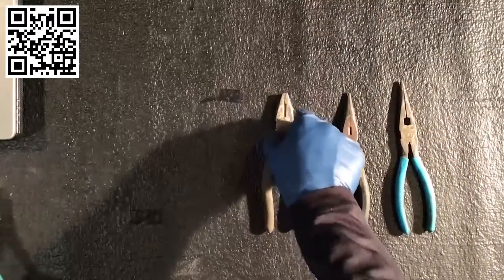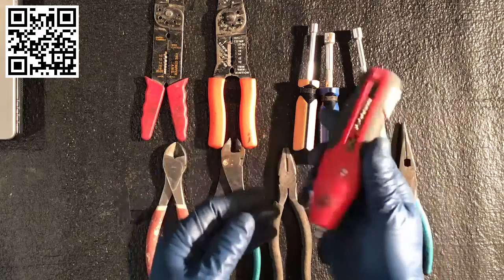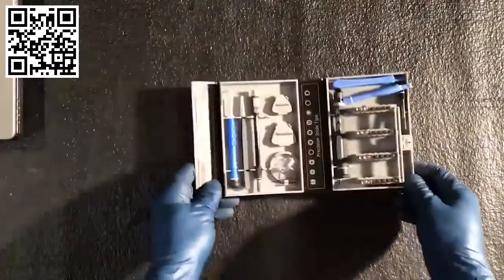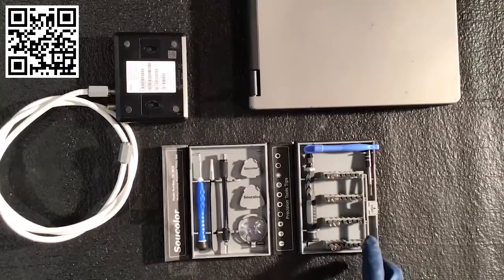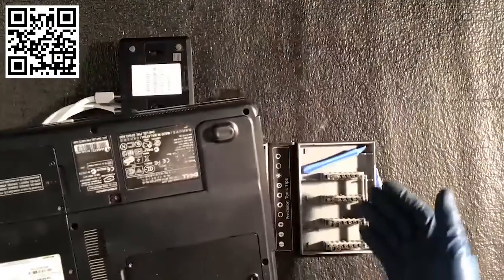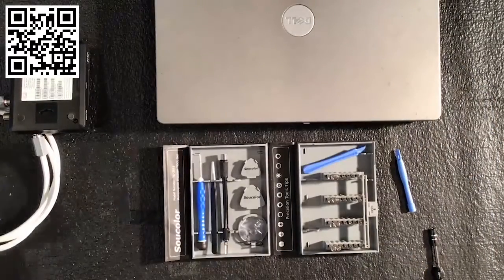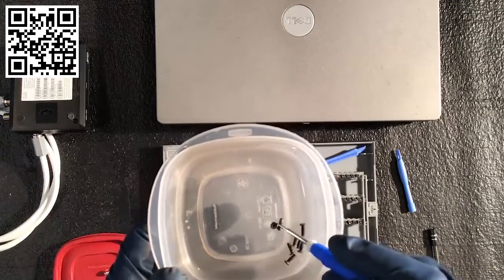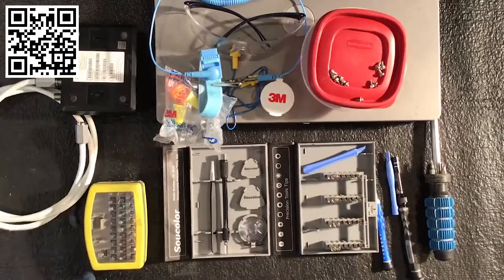CompTIA A+ Core 2 - Troubleshooting Procedures - Demo 3